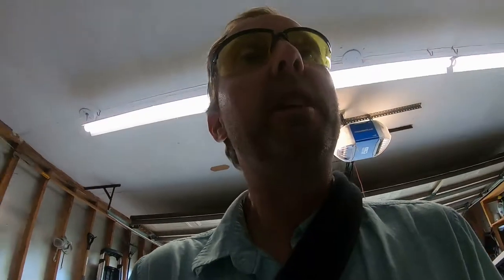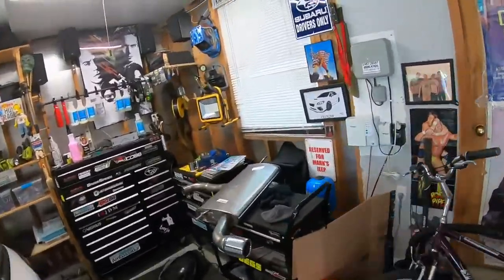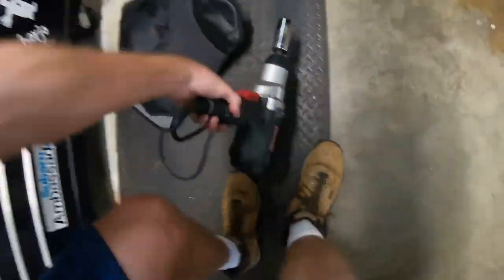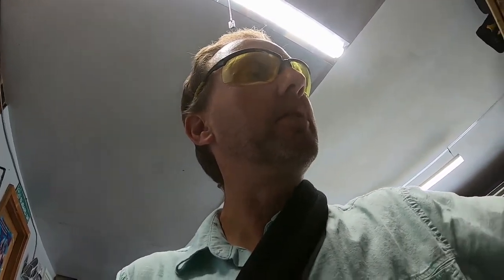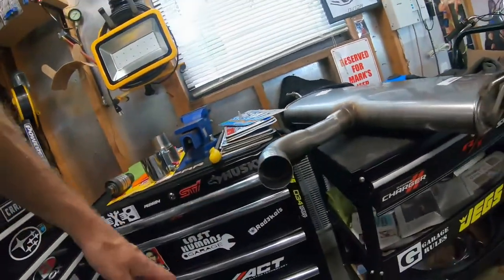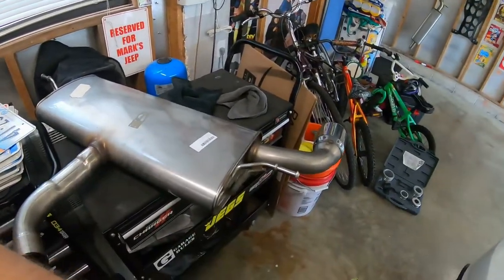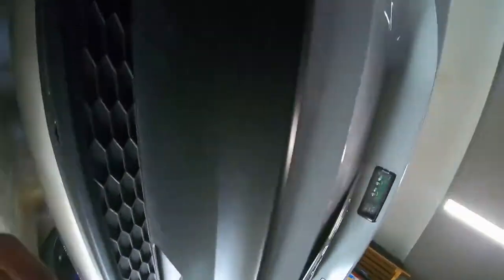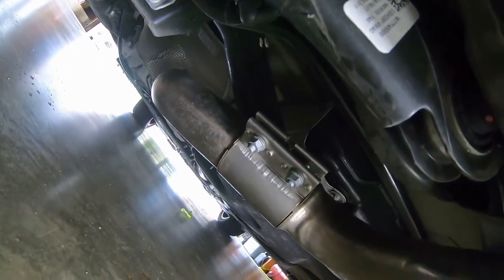Muffler Follow-Up w Exhaust Expander Kit (HQ)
From 1800 bitrate to 8000 bitrate